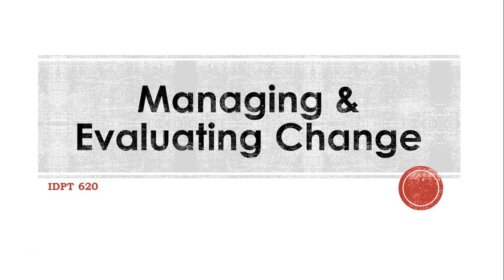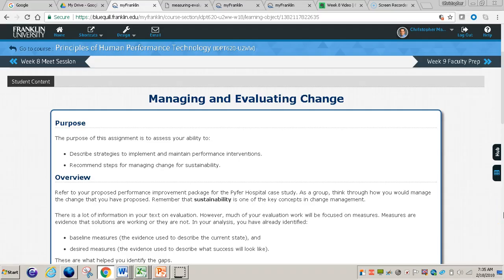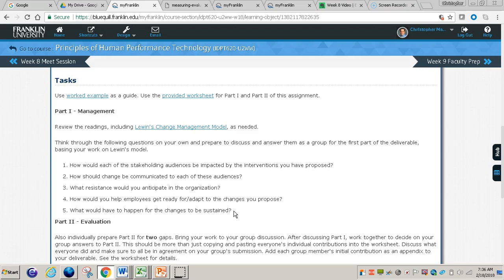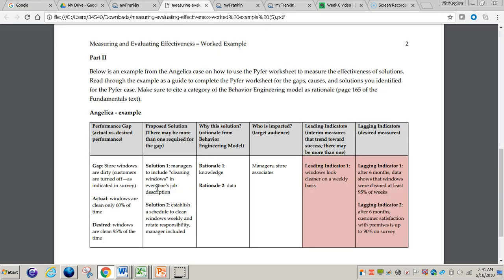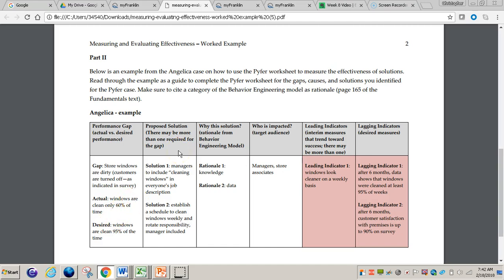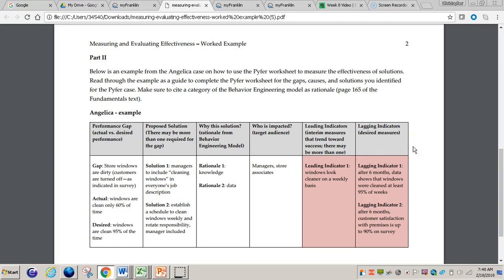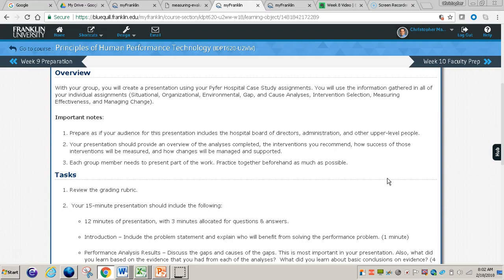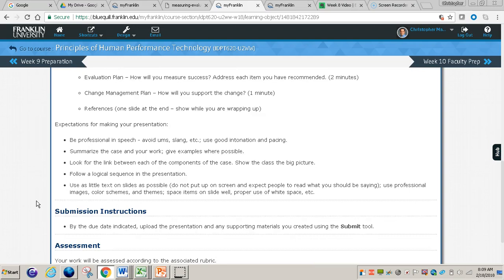Managing Change & Evaluaition